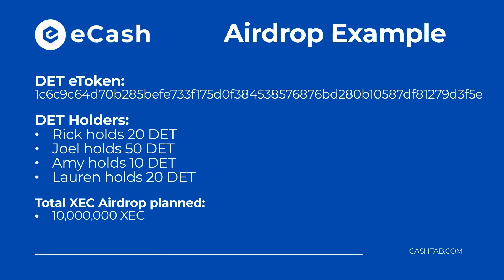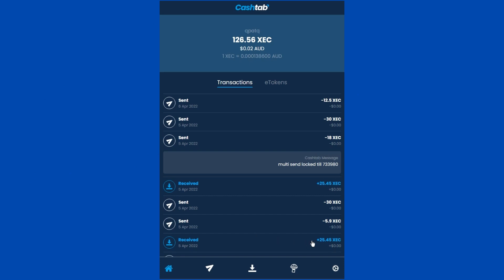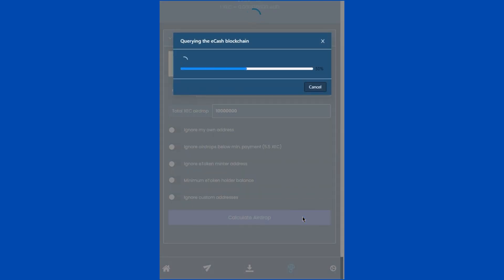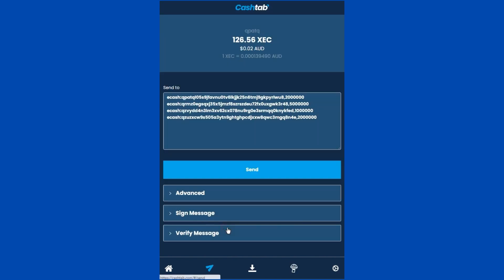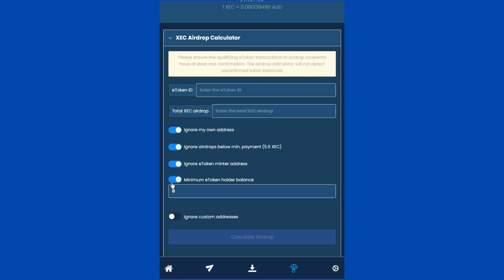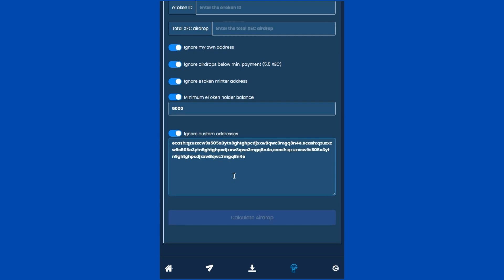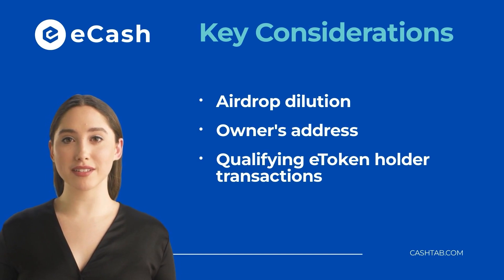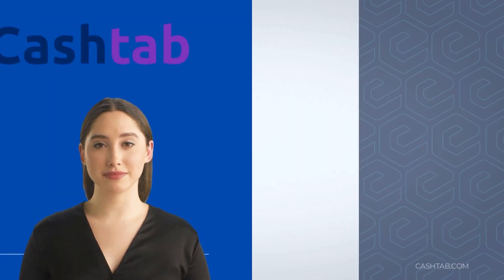Cashtab XEC Airdrop Calculator Explained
Cashtab has recently released the XEC Airdrop Calculator, which is a powerful tool for eToken to conduct their own airdrops to reward holders of their eTokens.
This video will cover the basics of this new feature, along with the advanced options and how you can start using it today.

Check out how easy it is to create your own eToken and facilitate an airdrop on cashtab.com

If you have any questions regarding this new eCash airdrop facility, or need a hand to get started in contributing to Cashtab as a developer, please feel free to reach out to Joey (@BytesOfMan)  or Ethan (@pungentaura) on both Twitter or Telegram.